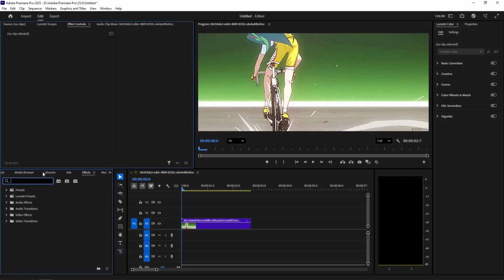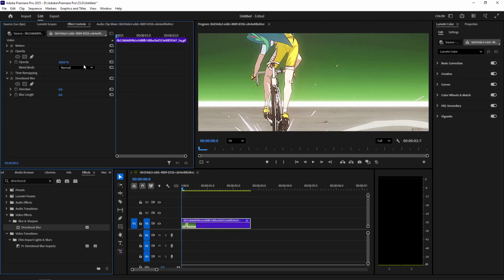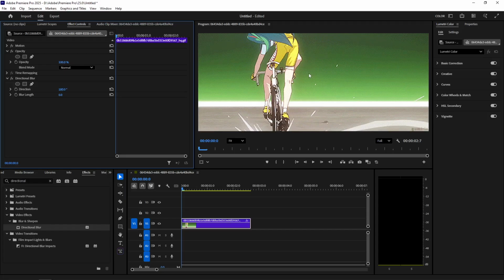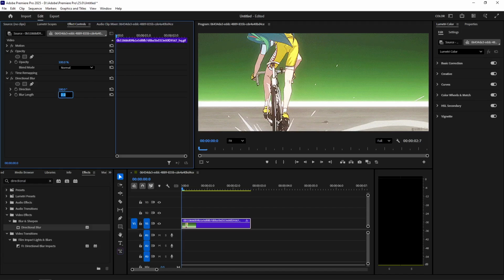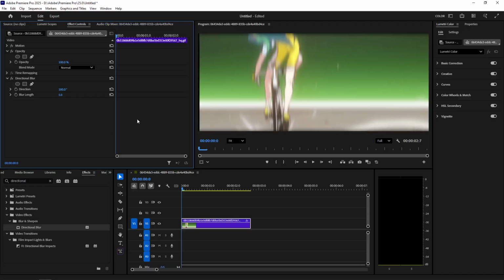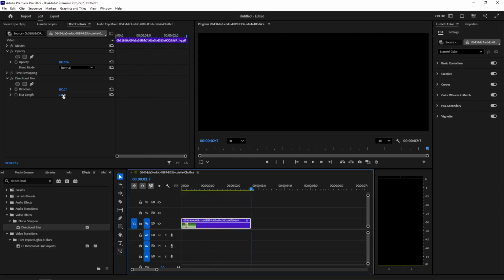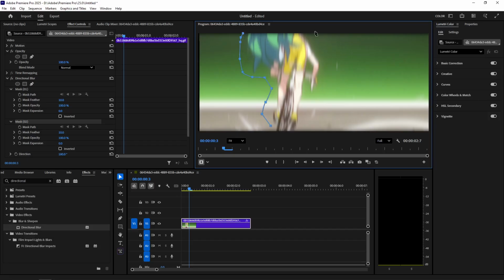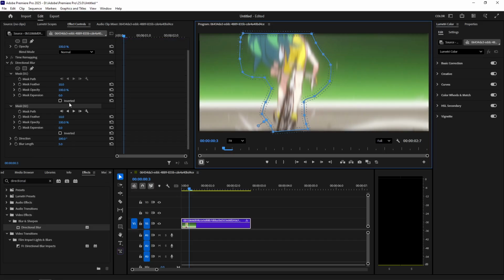How to Add Motion Blur in Premiere Pro [2026 Full Guide]